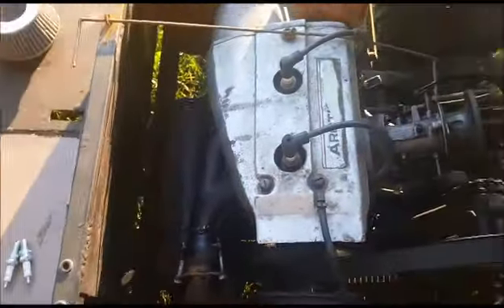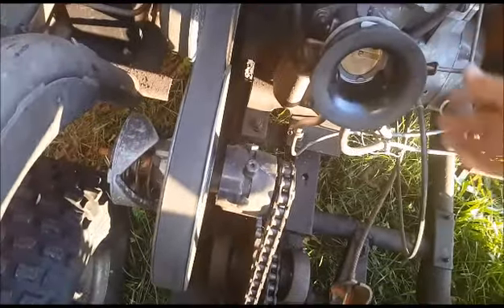Yamaha Golf Cart with Arctic Cat 340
In this video I finally dig out the Yamaha golf cart with the Arctic Cat 340 motor in it.  Really pushing to get this project started!